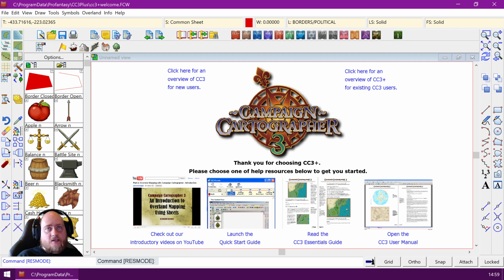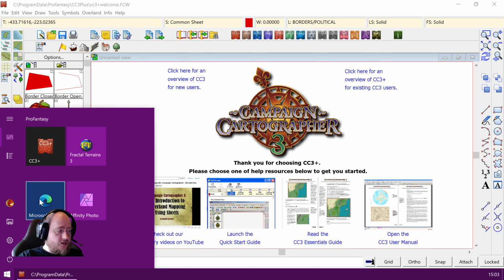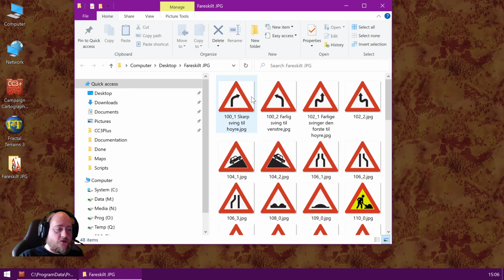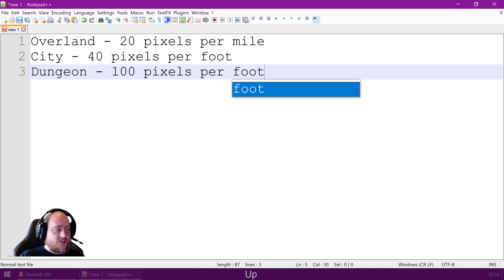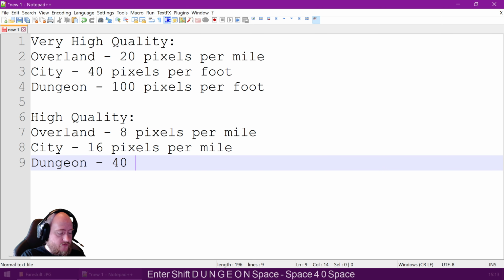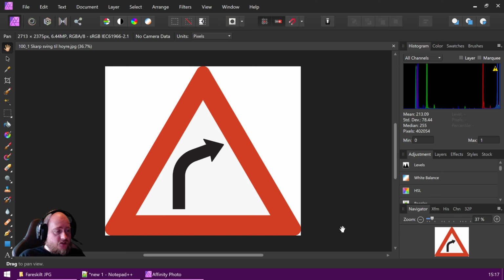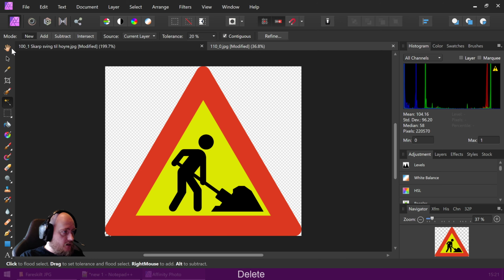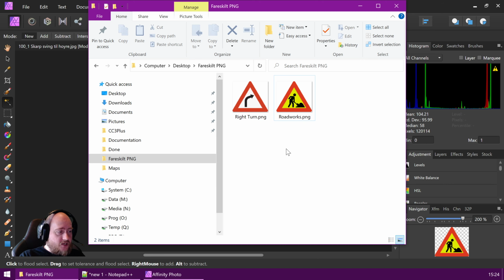Symbols - Part 1: Finding and Preparing Images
In this video I show how to prepare images so they are ready to import as symbols in CC3+.
to learn how to import this folder as a symbol catalog.

Note that in the video, I stuck to imperial sizes (miles/feet). Stick to this when making symbol catalogs, conversion to metric is not done at this stage, but rather when you set the default symbol scale in the template.

It is easier to have a discussion there, and it is much more likely that I will notice it and give you a quick answer.